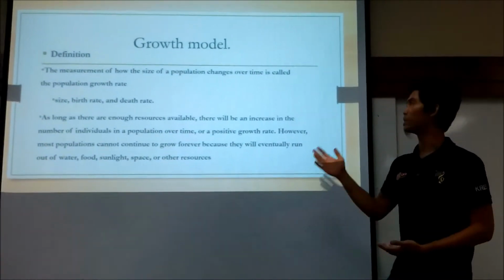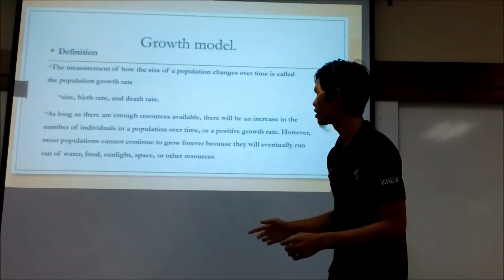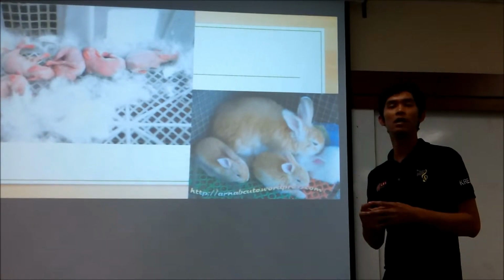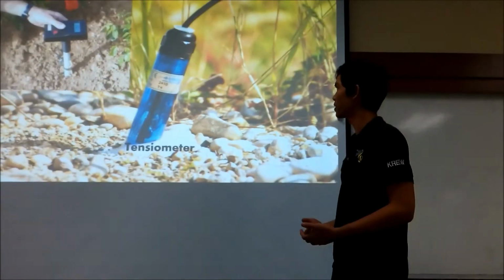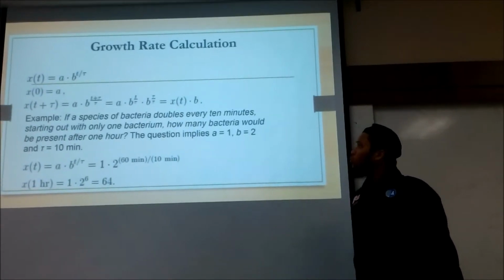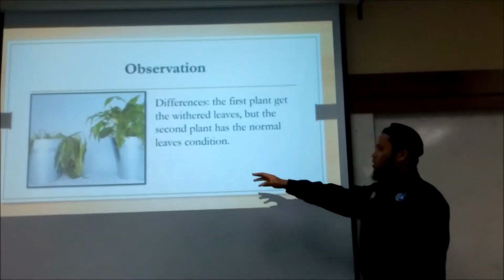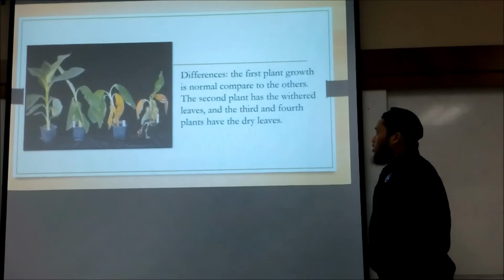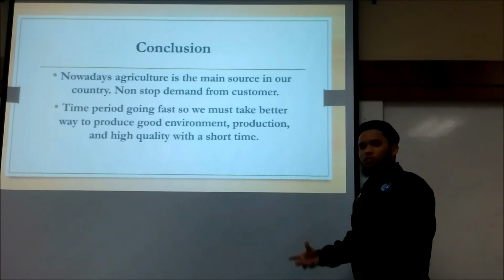My Movie 3